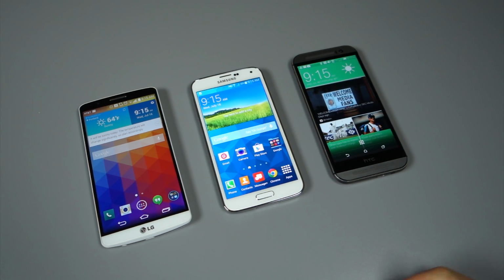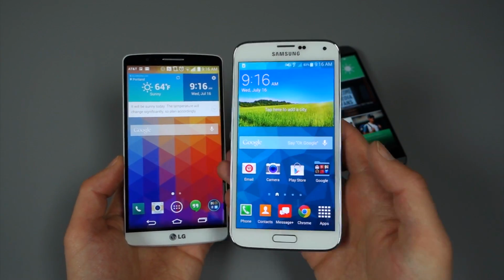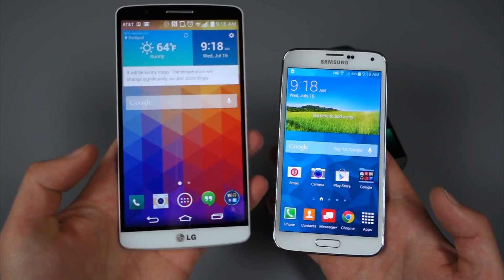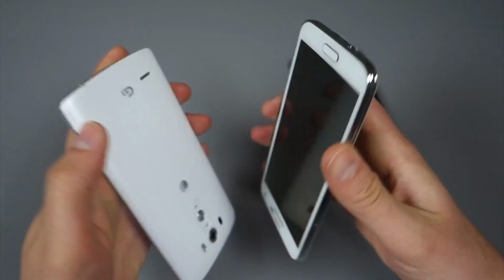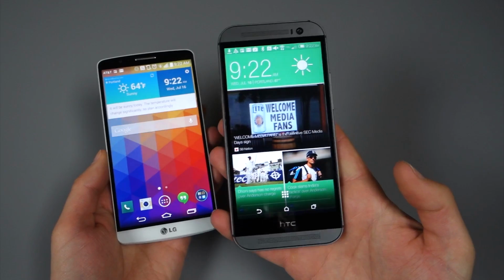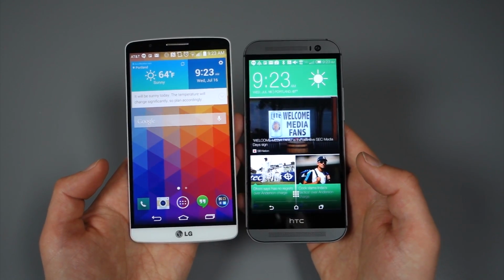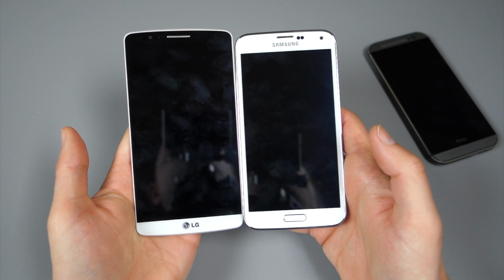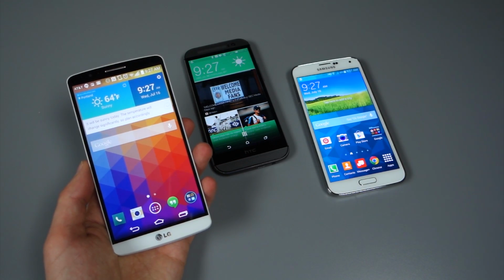LG G3 vs. Samsung Galaxy S5 vs. HTC One M8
A comparison of the big three Android flagships of the year, the LG G3, Samsung Galaxy S5, and HTC One (M8). Review coming on the G3!